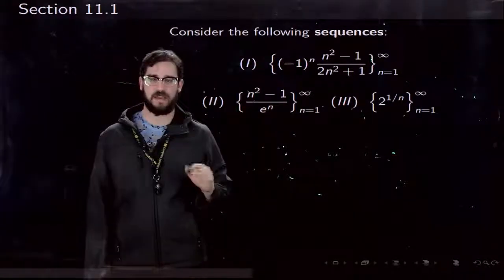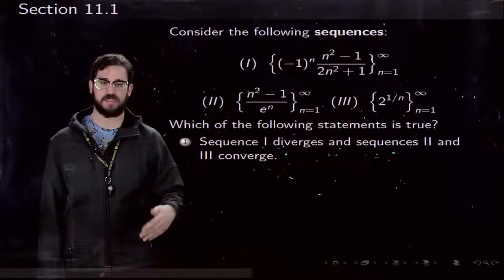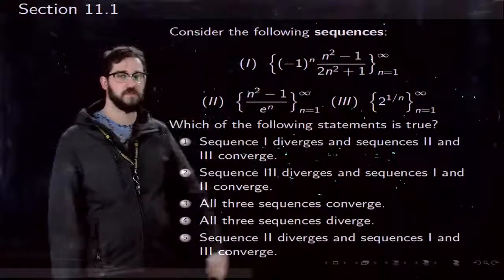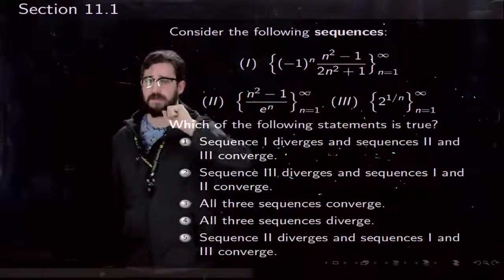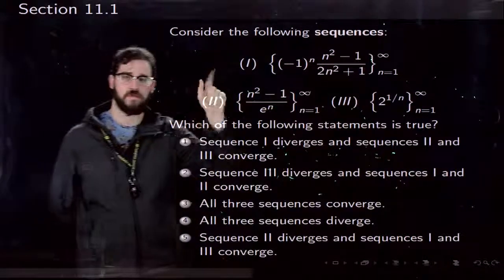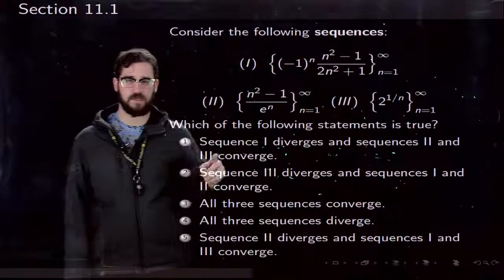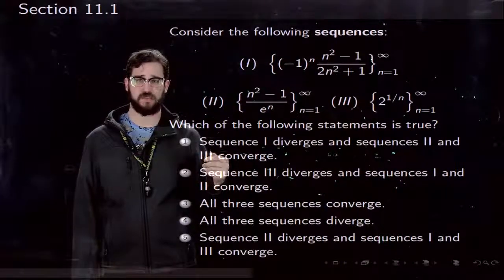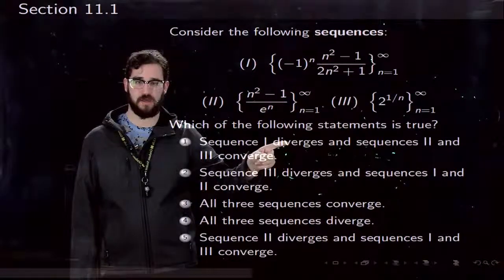Sequences Example A